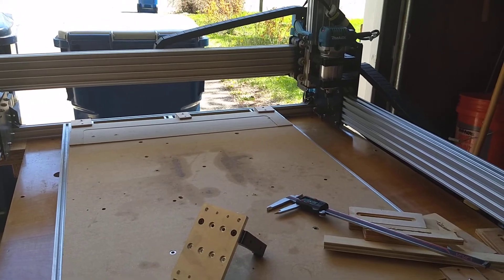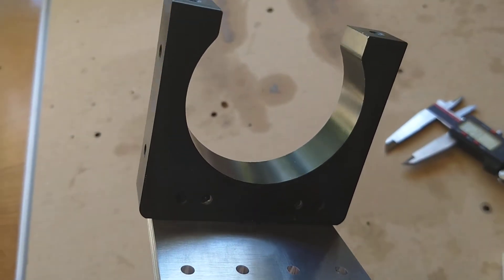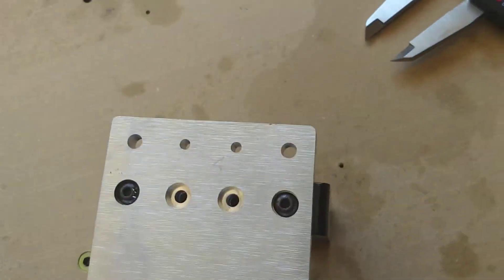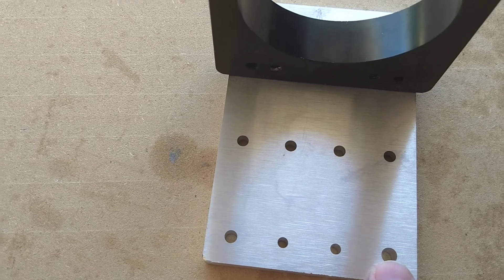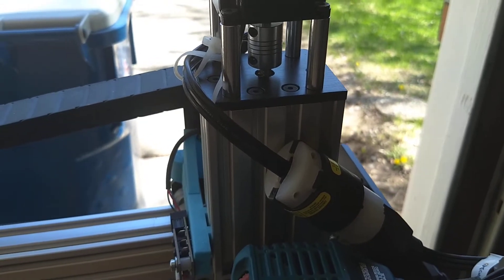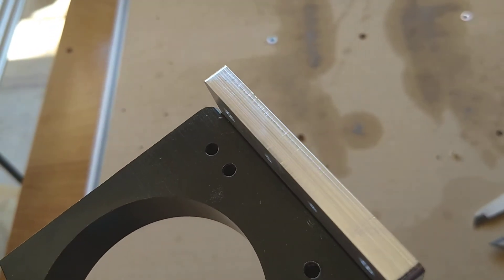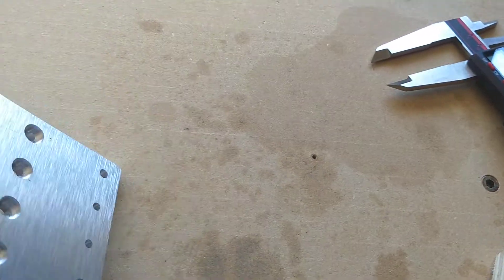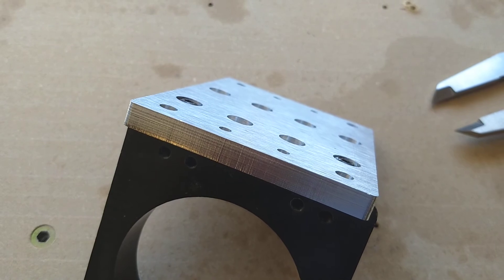Workbee spindle mounting plate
Bought a workbee. First aluminum cut was making a mounting plate for the spindle mount.

I bought a Workbee almost entirely because I wanted a stiffer z-axis and I've had too much time on my hands what with the pandemic and all that.

What's nicer? The homing switches are less of a PITA to install. The lead screws do not clog with dust like the double belts I did with the OX CNC. With the OX you could get a lot of sawdust between the belts which could be a problem.

With the bigger motors (like 2x the ones I bought for the OX) and the stiffer z-axis you can stall the Makita router easier than you can stall the steppers. I know there is a Metabo/Hitachi that can take 1/2" collets and is way more powerful that might be worth getting but only if it drops to 10k RPM. Oh, looks like it is 8k-24k rpm. And 79db. Might have to get the Metabo/Hitachi after I ruin this router.

Anyways, the OX was really nice, this one is better, I probably wouldn't upgrade unless I was doing a lot of aluminum OR had a lot of time on my hands and no good way to spend a bonus.